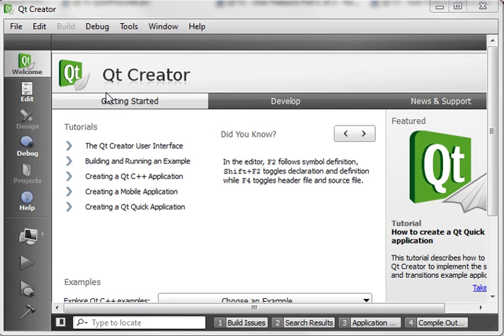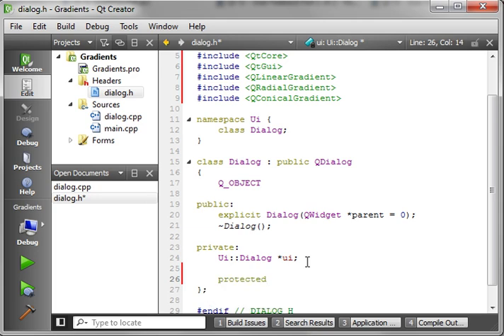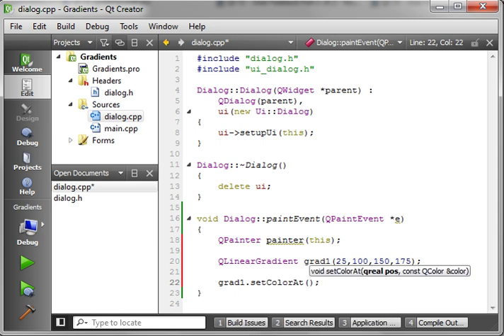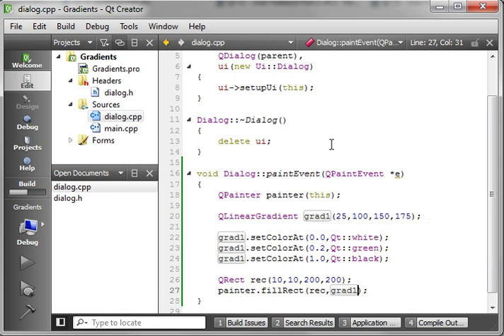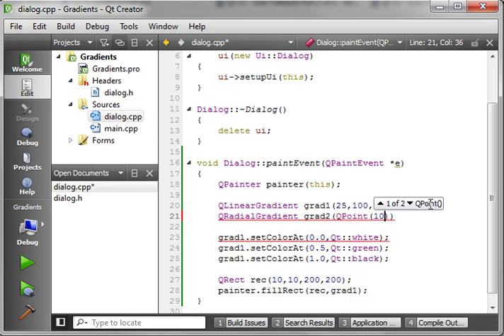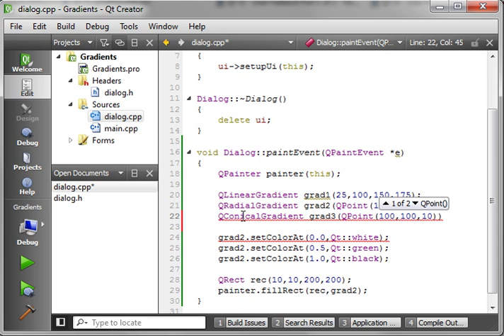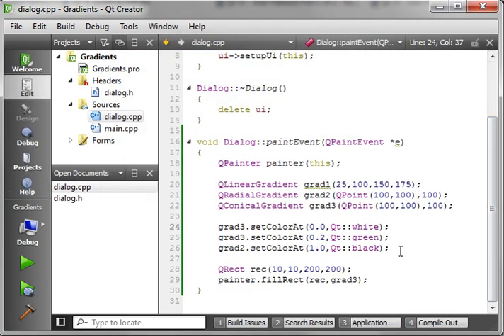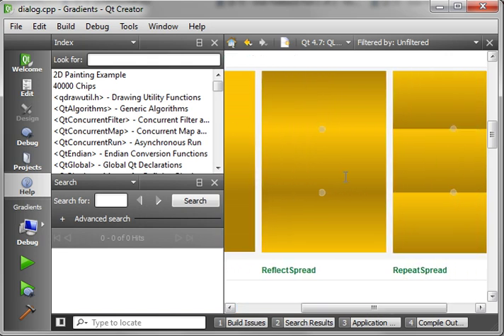C++ Qt 78 - Gradients